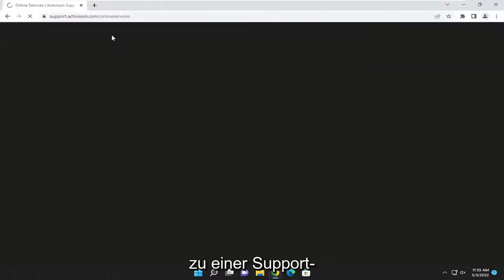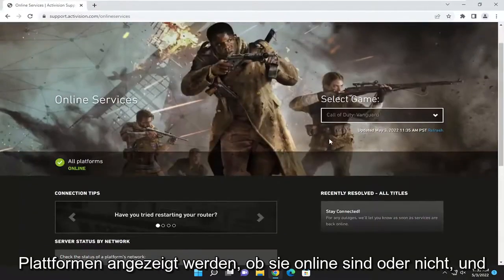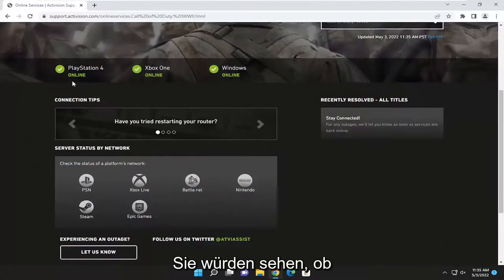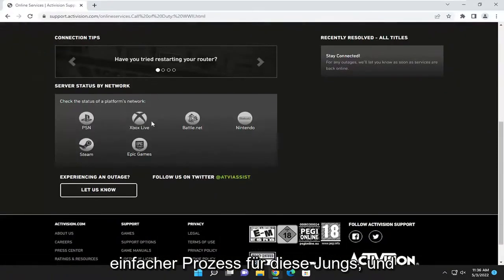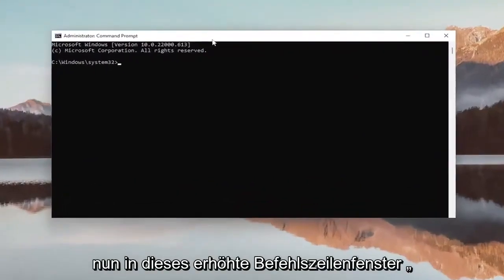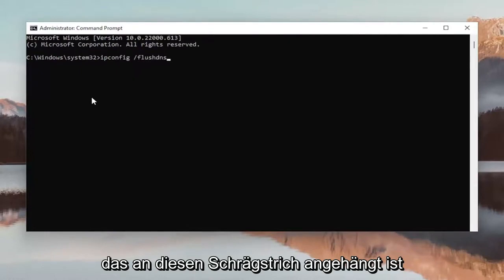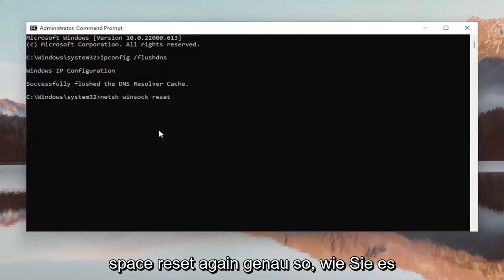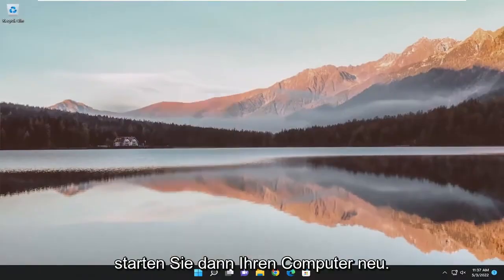Beheben Sie Warzone, das beim Herstellen einer Verbindung mit Online-Diensten stecken geblieben ist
So beheben Sie, dass Warzone beim Verbinden mit Onlinediensten hängen bleibt [Tutorial]

Wenn Sie in Warzone auf dem Bildschirm Verbindung zu Onlinediensten herstellen stecken bleiben, finden Sie hier eine vollständige Anleitung, die Ihnen hilft, dieses Problem zu lösen.

Call of Duty: Warzone ist ein beliebtes Free-to-Play-Battle-Royale-Videospiel, das von Millionen von Gaming-Enthusiasten geliebt wird. Es hat jedoch seinen eigenen Anteil an Fehlern und Problemen, mit denen Spieler hin und wieder konfrontiert werden. Ein solches Problem besteht darin, dass Sie auf dem Bildschirm „Verbindung zu Onlinediensten herstellen“ hängen bleiben. Viele Benutzer haben sich darüber beschwert, dass sie im Ladebildschirm hängen bleiben und nicht über den Bildschirm „Verbindung zu Onlinediensten herstellen“ hinauskommen.

In diesem Tutorial behandelte Probleme:
warzone blieb bei der Verbindung zu Online-Diensten hängen
Warzone-Spiel bleibt beim Verbinden mit Online-Diensten hängen
Warzone bleibt beim Verbinden mit dem PC für Online-Dienste hängen
So beheben Sie, dass Warzone beim Herstellen einer Verbindung zu Onlinediensten hängen bleibt
Warzone bleibt bei der Verbindung zu Online-Diensten hängen
Warzone bleibt bei Online-Diensten hängen
PC Warzone bleibt beim Verbinden mit Online-Diensten hängen
bleibt beim Verbinden mit Online-Diensten Warzone hängen
cod warzone bleibt beim Verbinden mit Online-Diensten hängen
Warum bleibt Warzone bei der Verbindung zu Online-Diensten hängen?
Call of Duty Warzone bleibt beim Verbinden mit Onlinediensten hängen
Warum sagt Warzone immer wieder, dass es sich mit Online-Diensten verbindet?

Eines der frustrierenden Probleme, auf die viele Spieler von Call Of Duty Warzone stoßen, ist der Fehler „Zugriff auf Onlinedienste nicht möglich“. Wenn Sie diese Art von Verbindungsfehler erhalten und das Spiel zuvor normal funktioniert hat, können Sie am besten einfach warten. Für viele ist dieses Problem vorübergehend und verschwindet normalerweise von selbst.